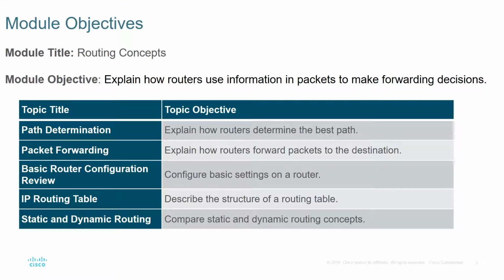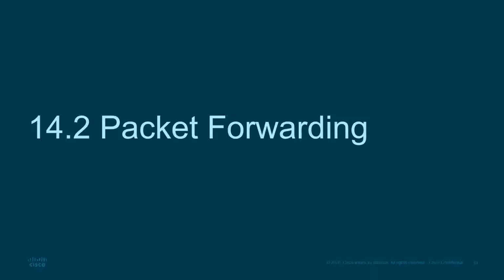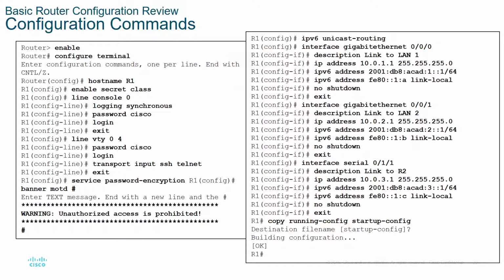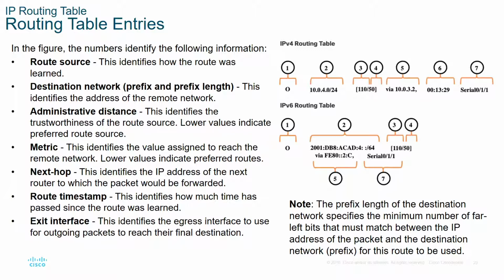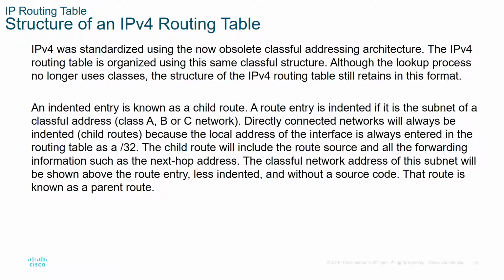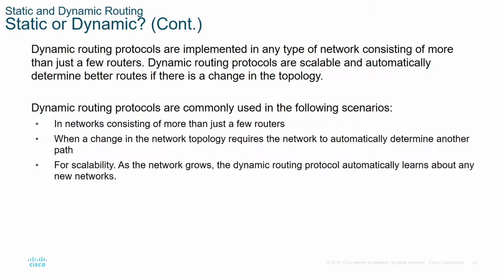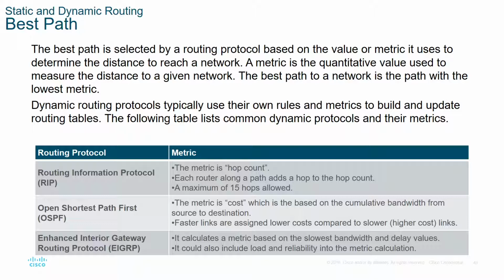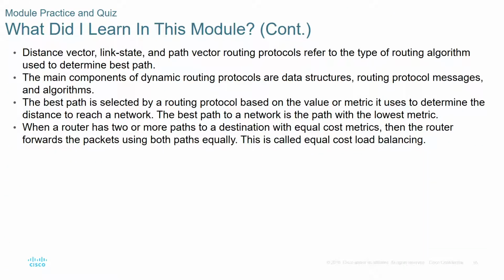Presentation for CO556 Network Systems Week 11 Cisco SRWE v7 Chapter 14.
This is the presentation for week 11 Cisco SRWE v7 chapter 14 of CO556 Network Systems.